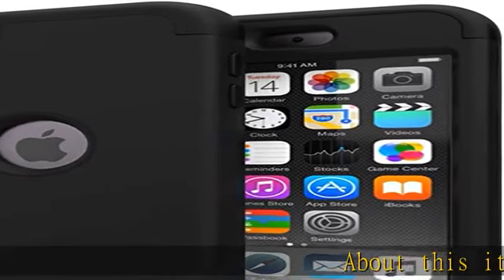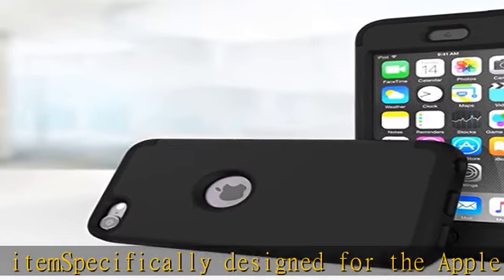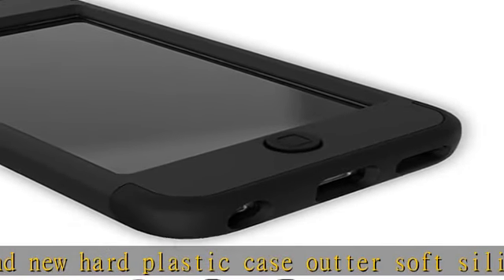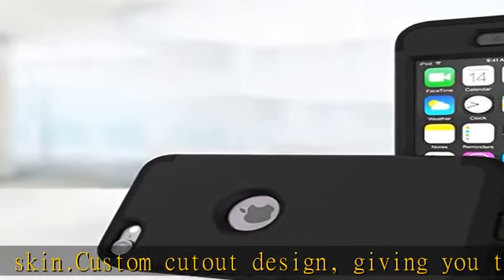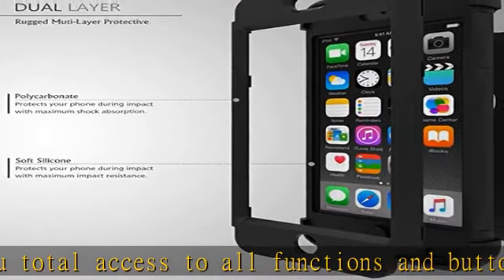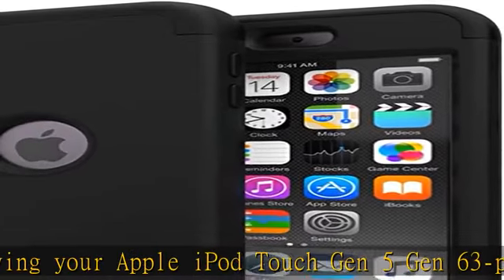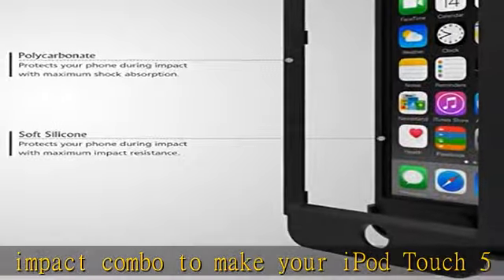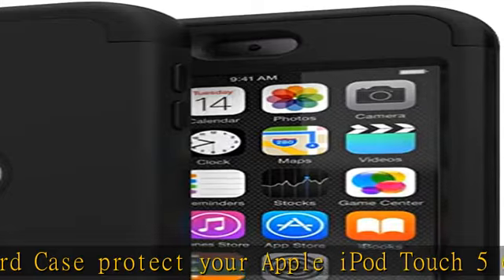iPod Touch 7 Case,iPod Touch 6 Case,SLMY(TM) Heavy Duty High Impact Armor Case Cover Protective Cas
iPod Touch 7 Case,iPod Touch 6 Case,SLMY(TM) Heavy Duty High Impact Armor Case Cover Protective Case for Apple iPod Touch 5/6/7th Generation Black/Black